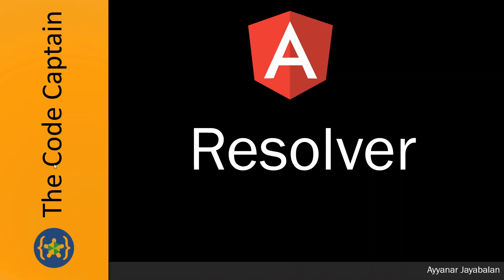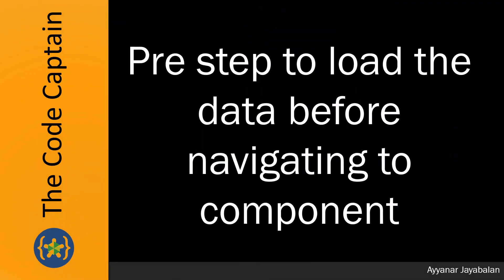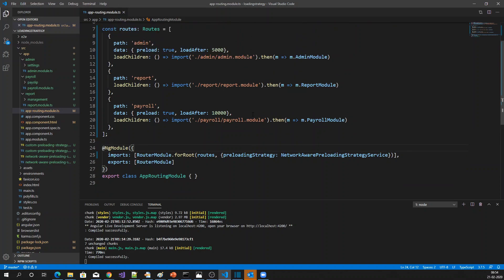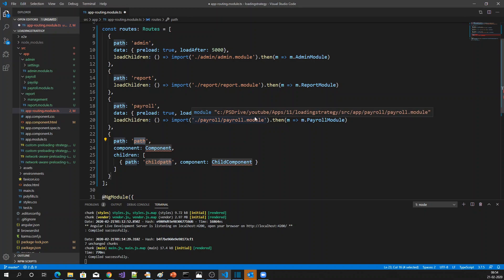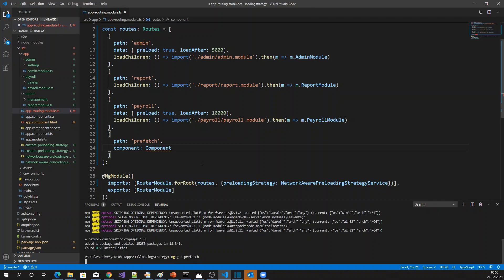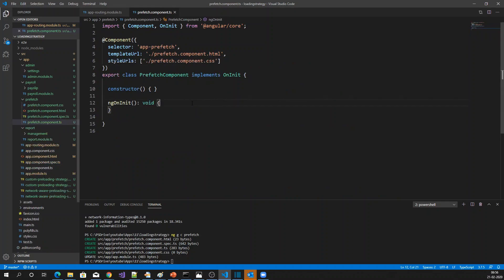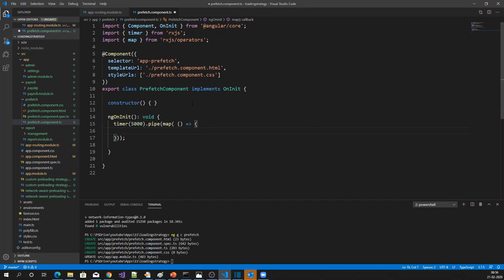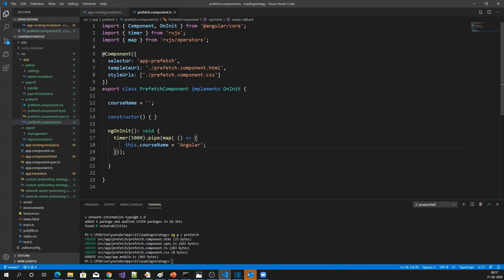Resolver in Angular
1. when to use the route resolver.

2. how to implement the resolver in angular.